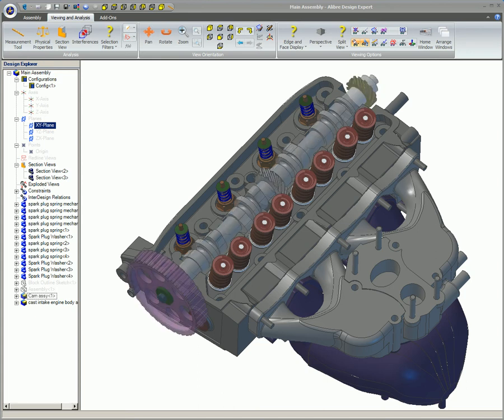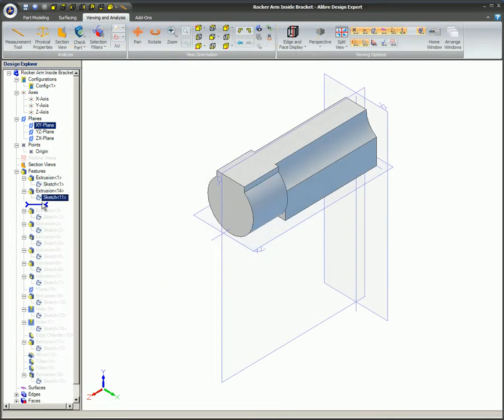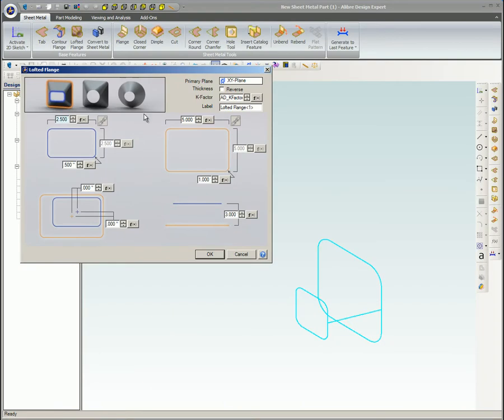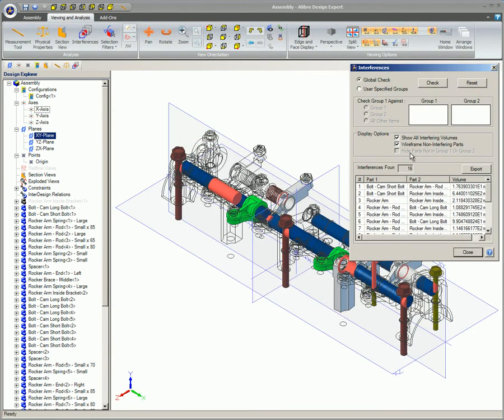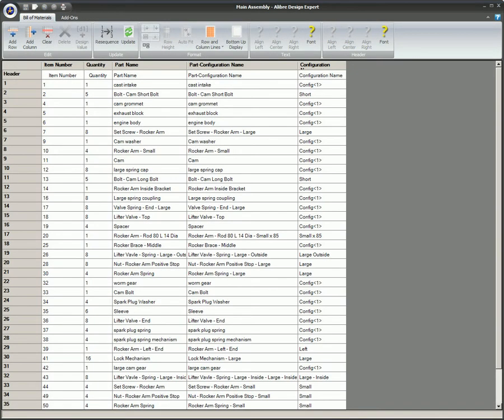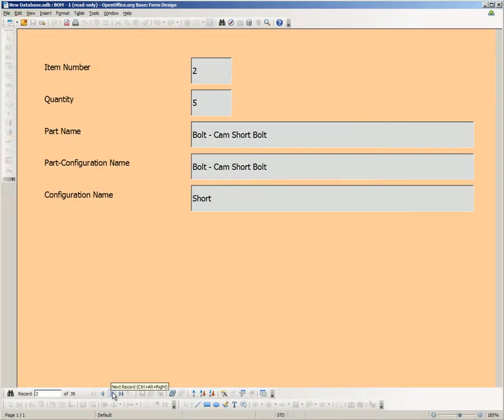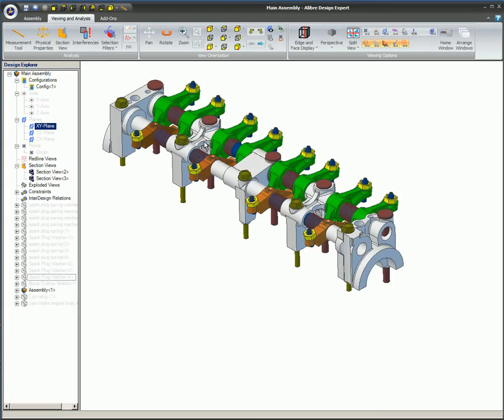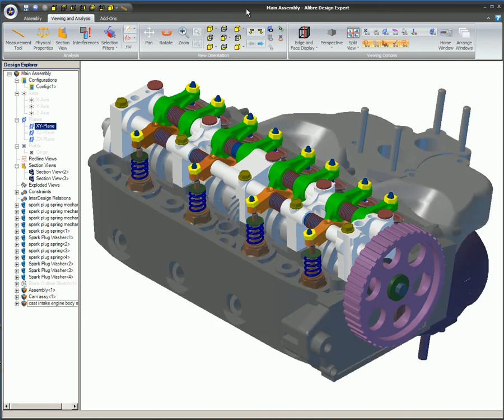Overview of Alibre Design (Legacy Interface)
Discover the roots of Alibre Design in this informative video, which provides an in-depth overview of the legacy interface. Take a trip down memory lane and explore the features and layout that laid the foundation for the powerful CAD software we know today. Ideal for long-time users or those curious about the evolution of Alibre Design, this video showcases the classic interface that helped shape the future of 3D CAD design.